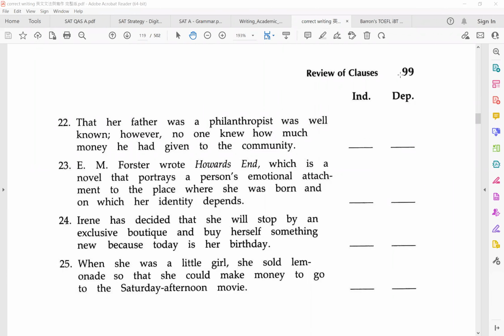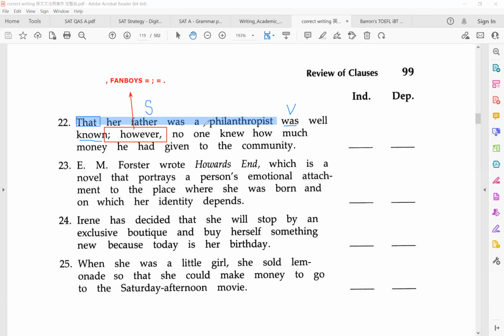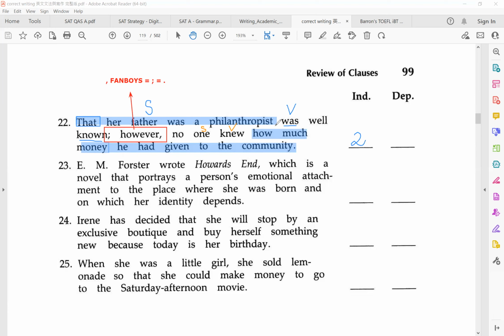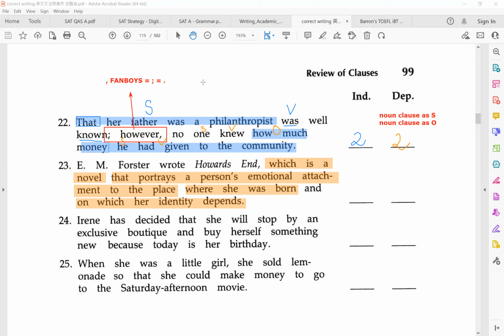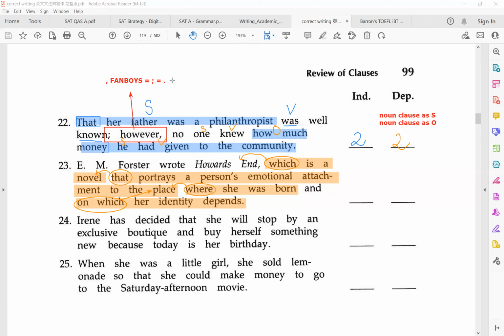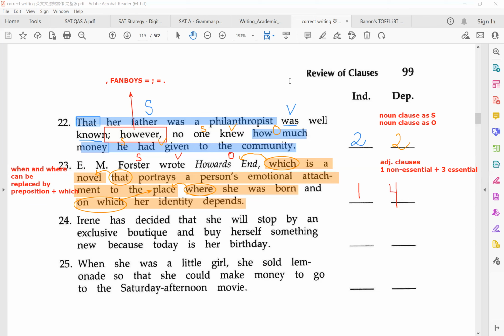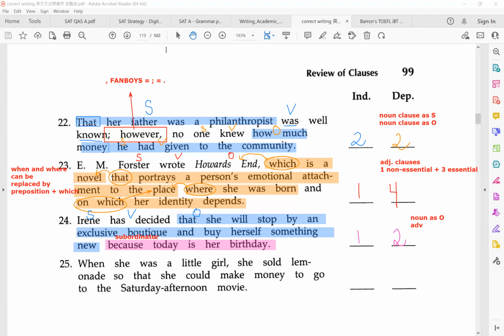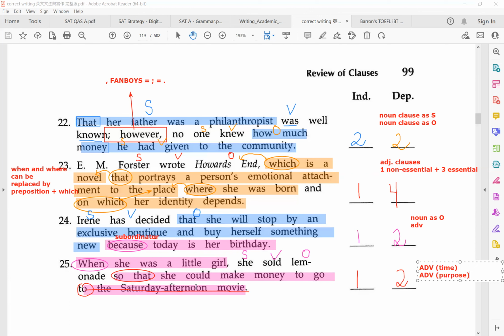Correct Writing - Dependent Clause Review 4